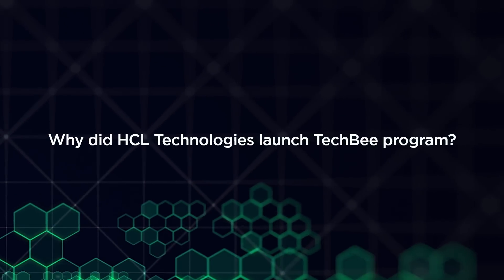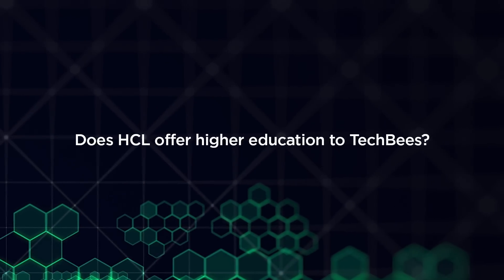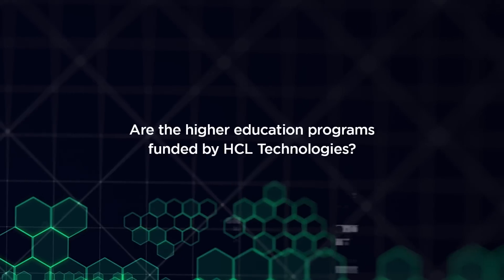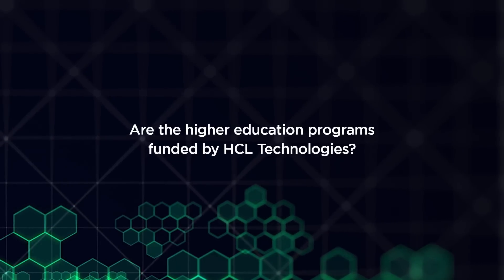All your questions about HCL TechBee answered | 2022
HCL TechBee is a new-age skills training program focusing on the overall education and personality development of students, transitioning them from school students to working professionals.  Students of HCL TechBee get access to the best of both classroom training and on-the-job practical training.

HCL Technologies provides candidates with the opportunity to work with Fortune 500 companies and prepare for a global career in technology. Also, while working as full-time professionals with HCL, candidates are allowed to pursue their higher education at some of the best universities in India including BITS Pilani, SASTRA University and Amity University.

Besides, HCL Technologies, also partially fund higher education programs of all selected TechBee students thereby making it a win-win proposition for students. Just imagine, right after Class XII, you have an opportunity to get an assured job, become financially independent and don’t have to worry about financing your higher education. Where else can you get anything even closer to this?

In this video, Subbaraman B, Vice President, HCL Technologies, share an unplugged account of TechBee program and answers almost everything you probably need to know.

To complete the online formalities and register for the program,

0:00 Intro
0:32 Why did HCL Technologies launch TechBee program?
1:55 Who is eligible for TechBee program?
3:25  Does HCL offer higher education to TechBees?
4:18 What kind of technologies TechBees work on?
5:08 Are the higher education programs funded by HCL Technologies?
5:42 What kind of Jobs HCL TechBees's do?
6:43 How can we apply for Techbee Program?
7:31 How do assessments take place?
7:49 How do interviews take place?
8:05- Can students from anywhere in India apply for Techbee- HCL's Early Career Program?